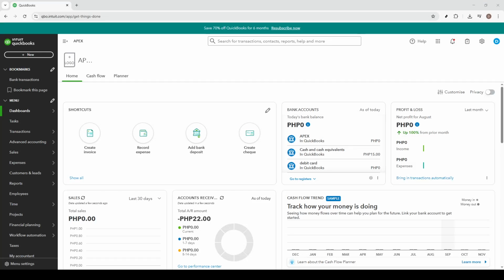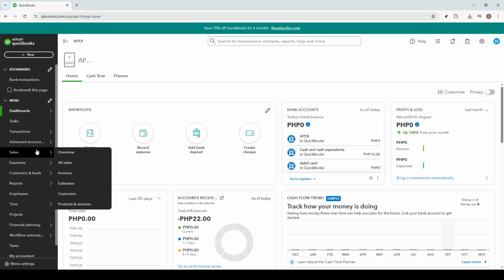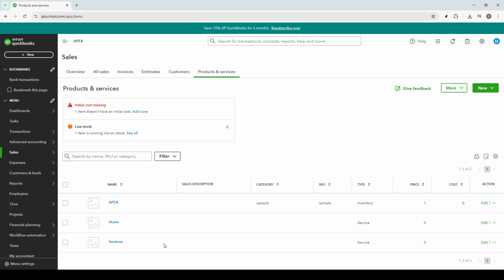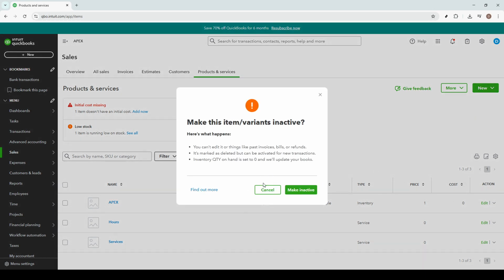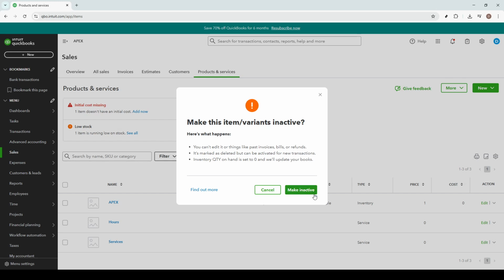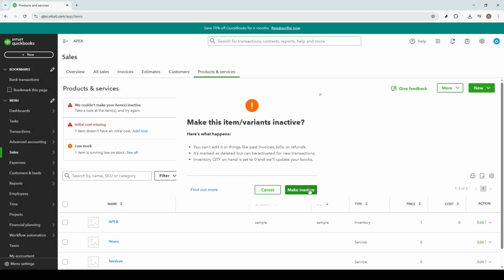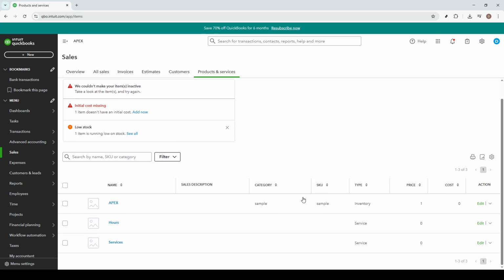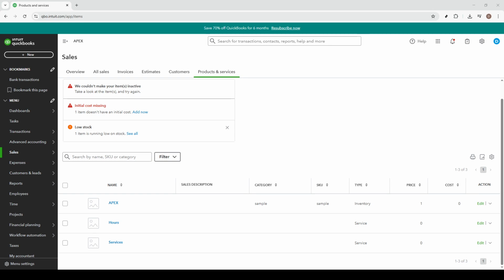How to delete or deactivate a service in QuickBooks Online account (2025 Guide)